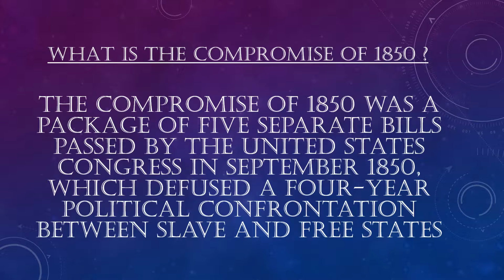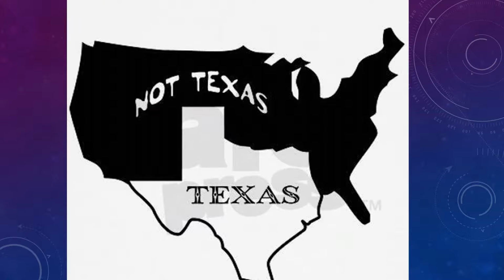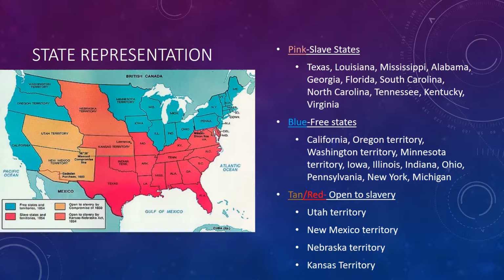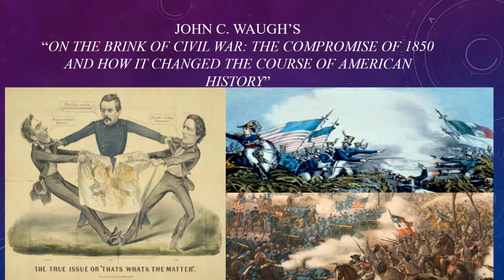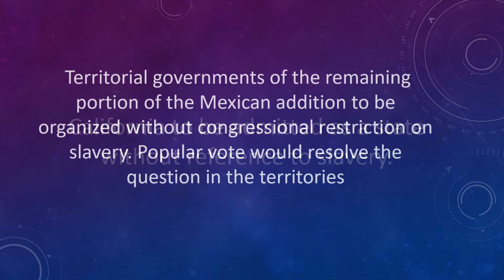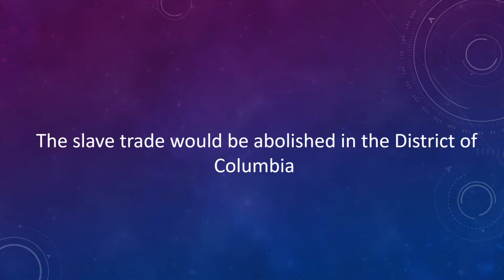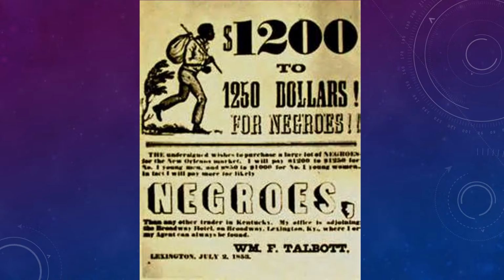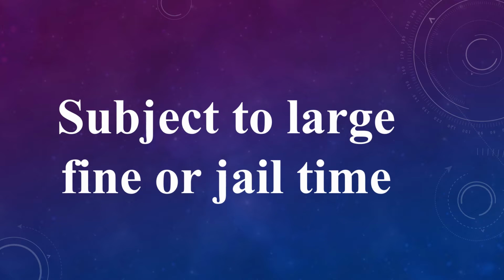Compromise of 1850 2